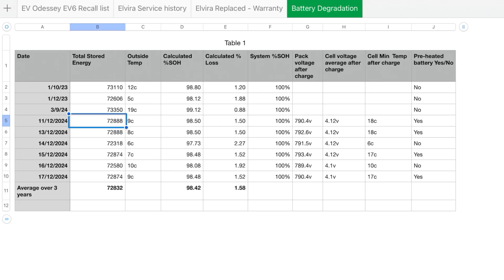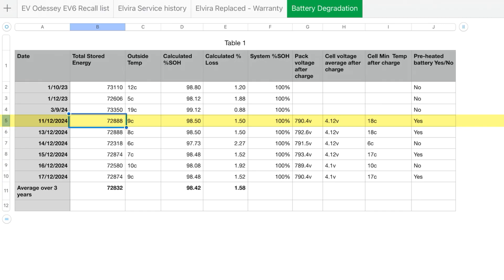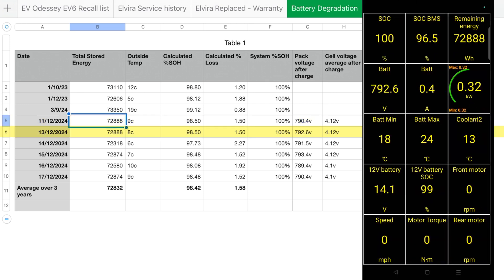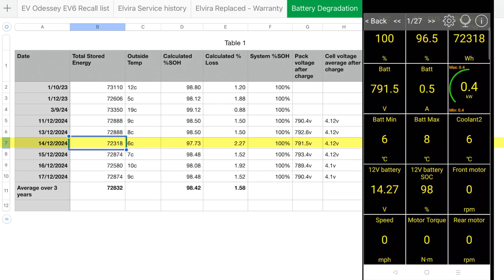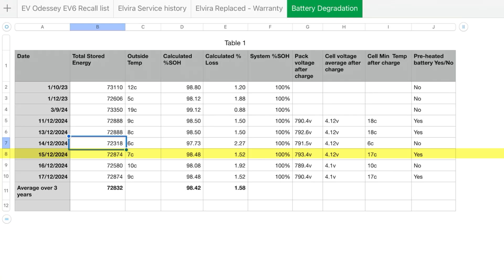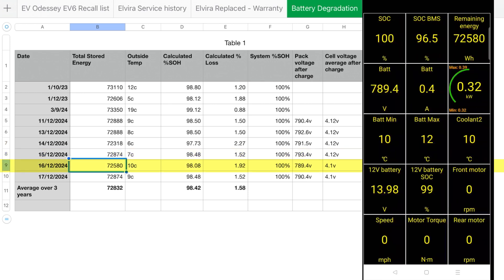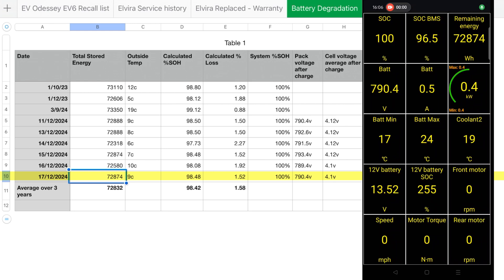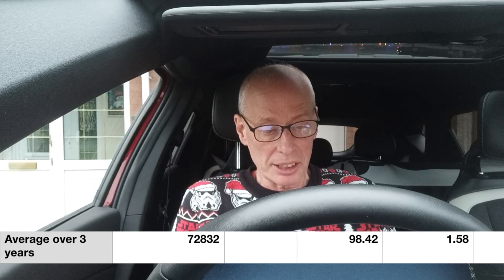Part 2 - Kia EV6 3 year battery degradation - Does manual pre-conditioning improve the result?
Kia EV6 (Elvira) 3 year battery degradation - Does manual pre-conditioning improve the result? - Part 2
I take a deeper dig to answer the above question with 1 week of charge testing in various conditions.

***Note I’ve added average for the last week (December 2024) to my spreadsheet***

Or give superthanks

Timecode
00:00 Titles
00:04 Intro
00:22 Link to Video Part 1
00:25 Things you need to know before you start static battery conditioning
00:58 Remote Climate does battery pre-heating sometimes?
01:18 I’ve completed one week of testing
01:41 Now much extra can you squeeze into the battery?
02:09 Link to my updated EV6 Spreadsheet now with Battery Degradation tab
03:08 Analysis of my results after 1 week of testing
04:39 My averages %SOH over 3 years
05:05 Outro
05:39 Endscreen